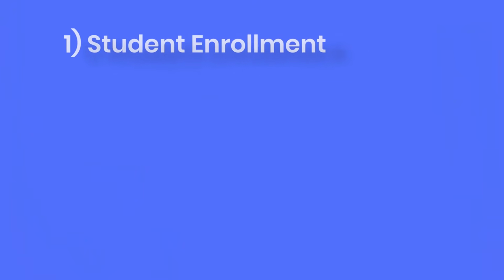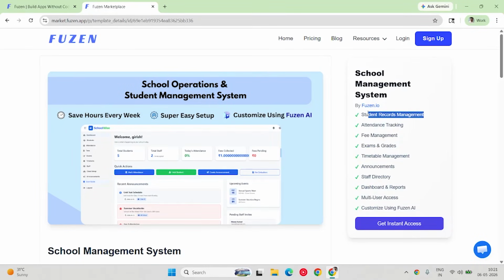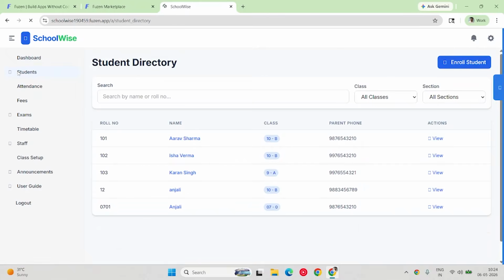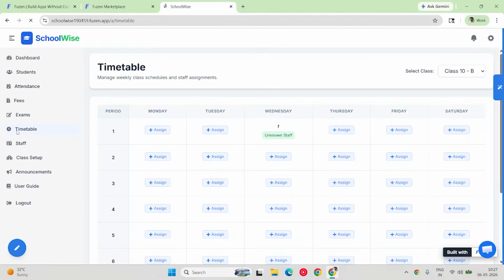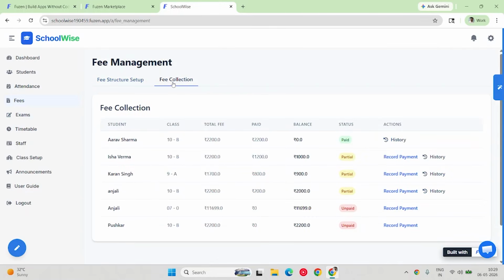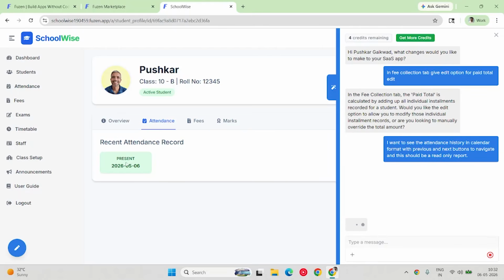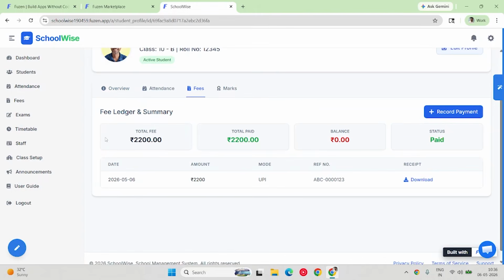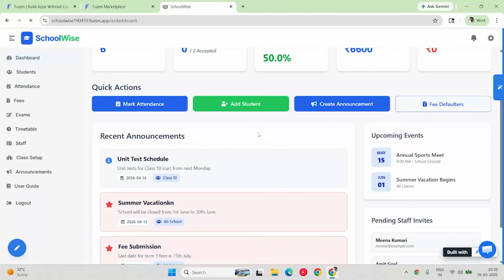FREE School Management Software in India 2026 | Build Your Own School ERP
Whether you need student management, attendance tracking, fee collection, timetable management, or parent communication tools, this School ERP system gives you complete flexibility without expensive software subscriptions.

• Small schools in India
• Coaching institutes & tuition centres
• Colleges & training institutes
• EdTech startups
• Schools replacing expensive ERP subscriptions
• Institutions looking for a custom school management system